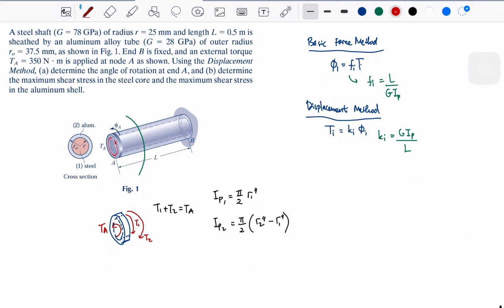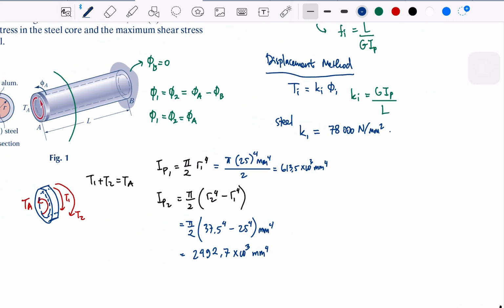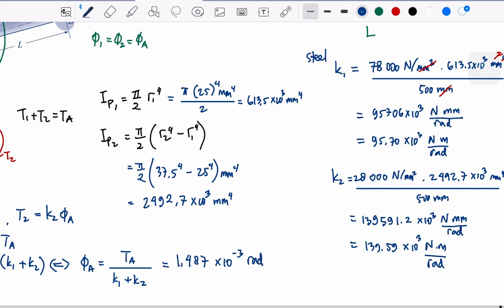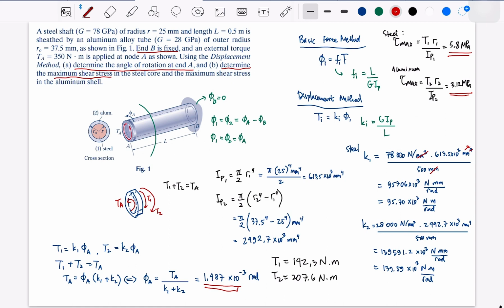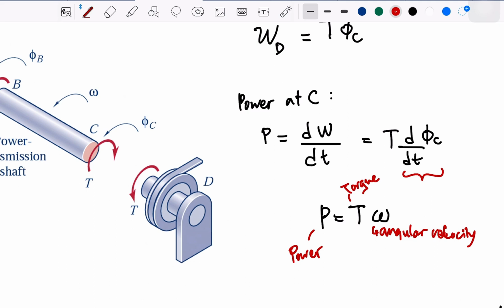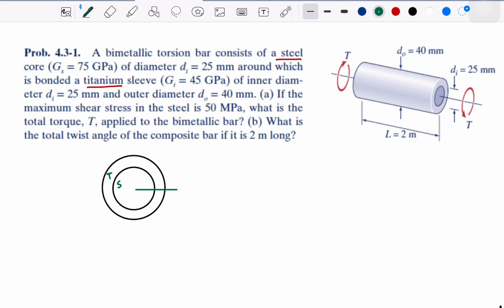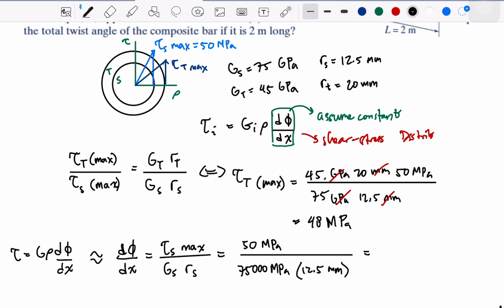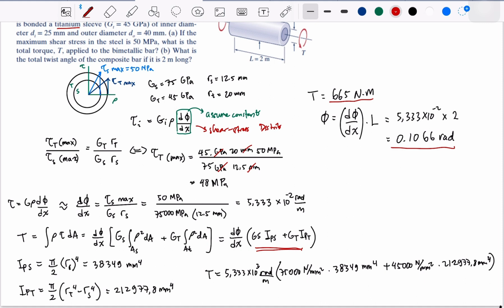Mechanics of Materials on 4/28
This is the recording of mechanics of materials course on 4/28.